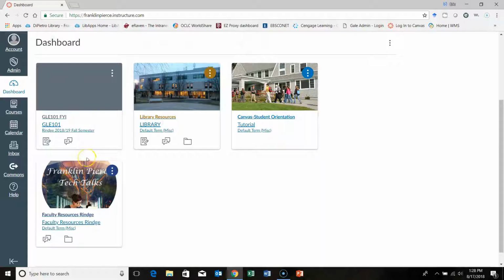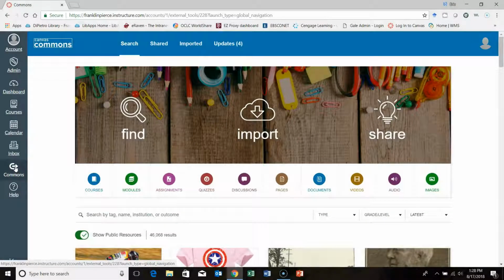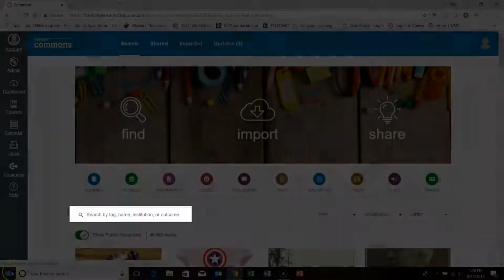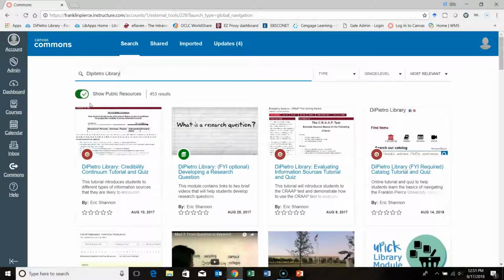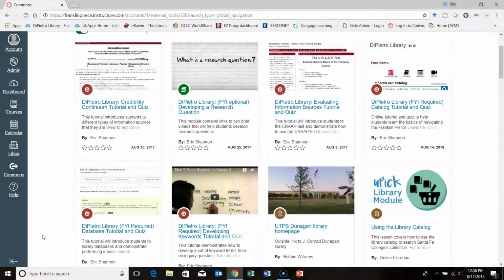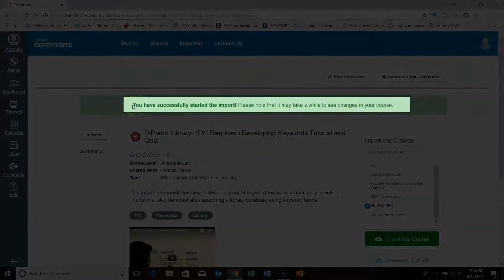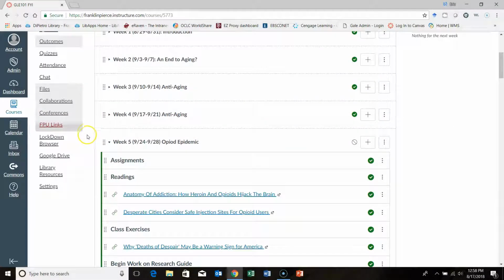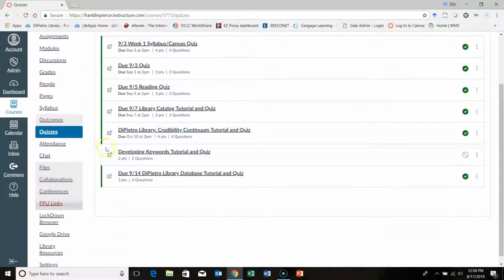Importing Canvas Library Tutorials into your Canvas course